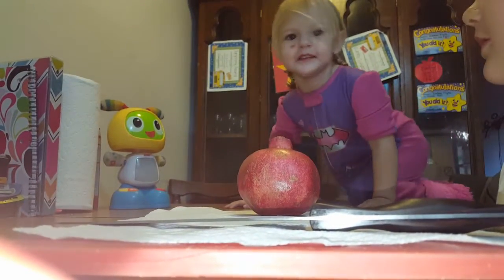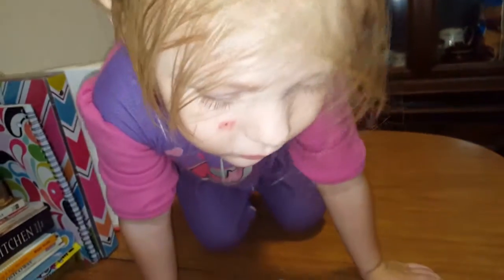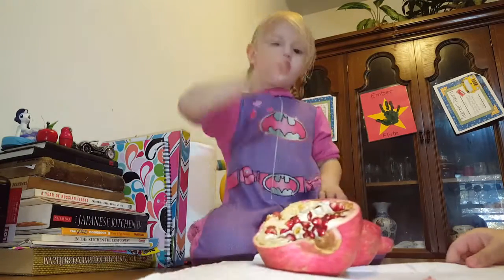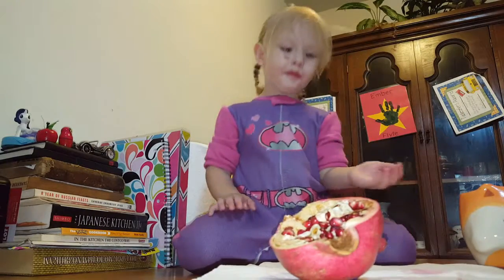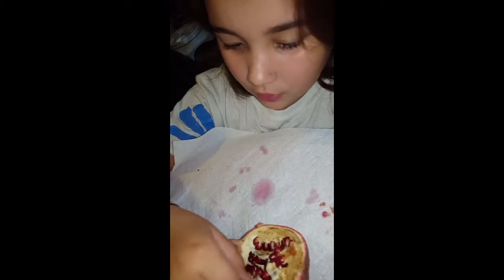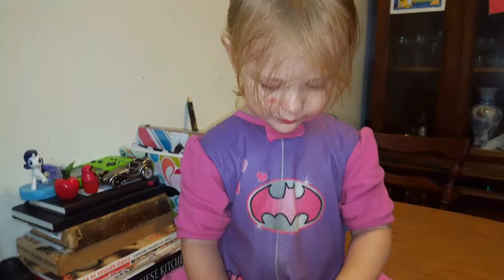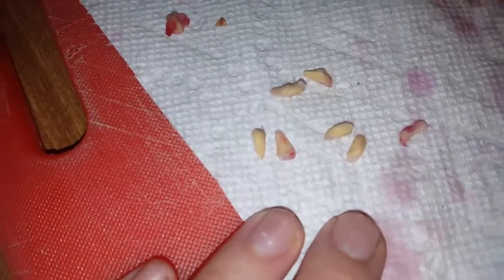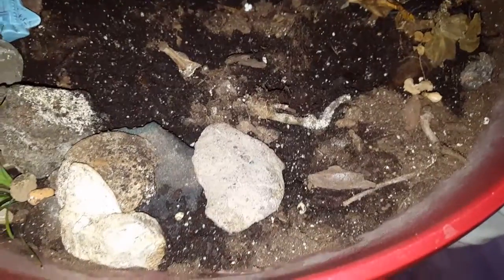Growing pomegranate from seed take 2